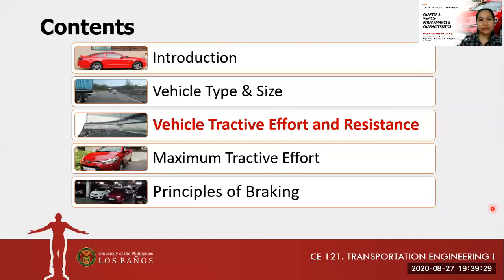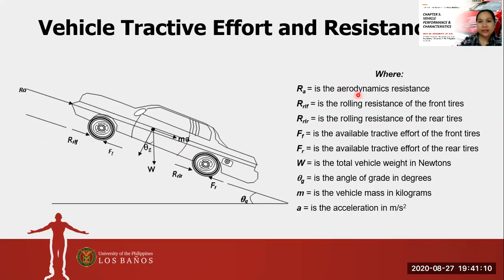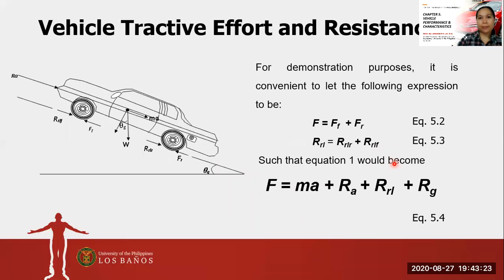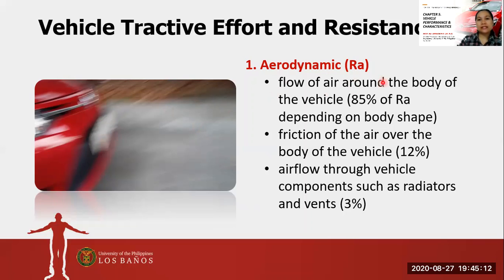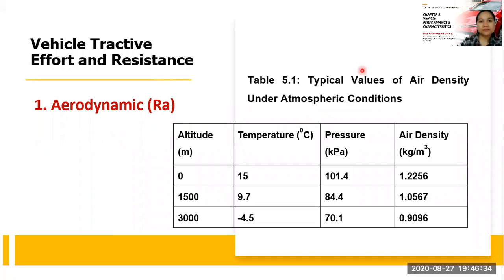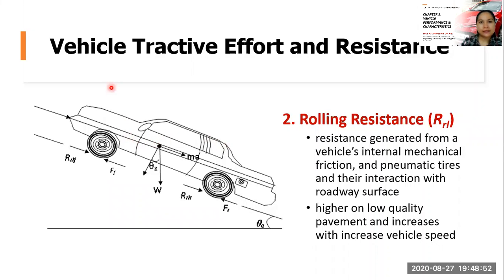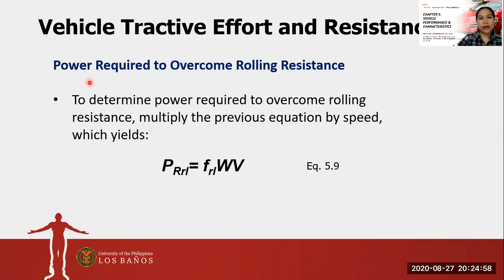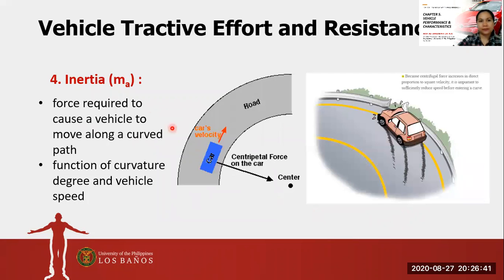2 CE121 Chapter 5 Vehicle Performance Part 2